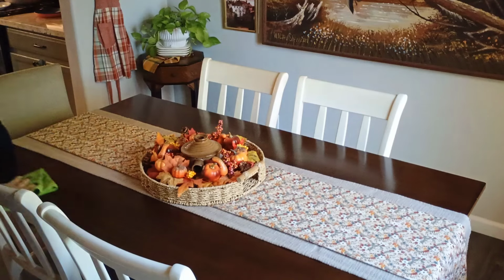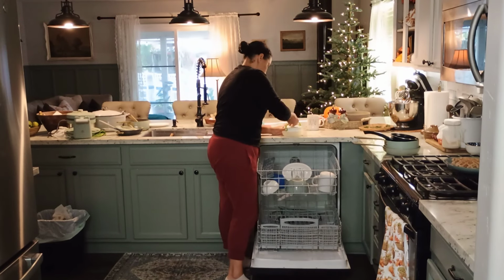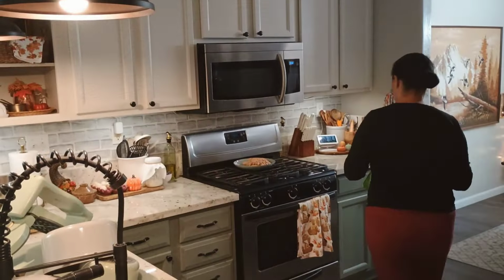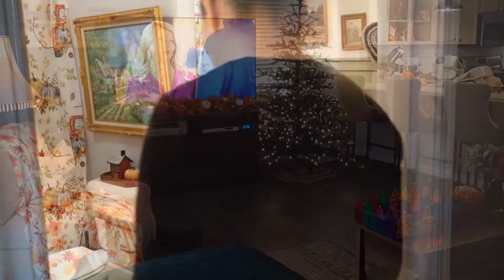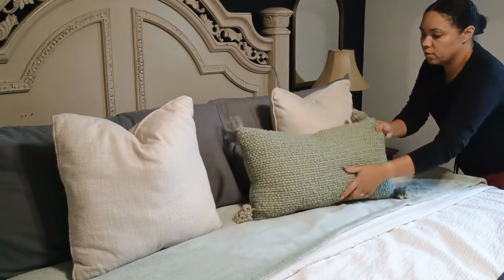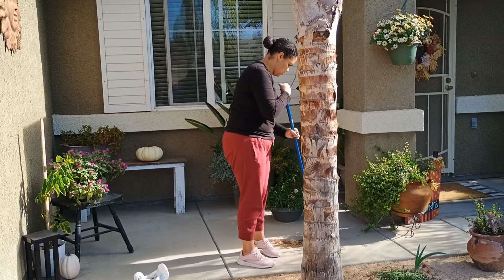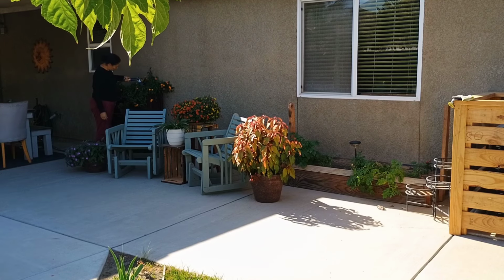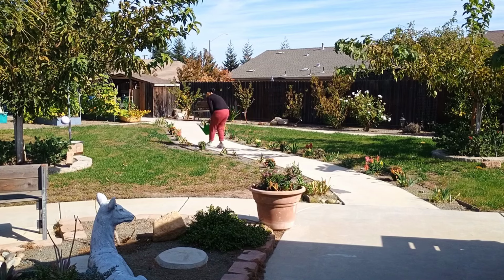Cleaning Motivation Messy house Clean with me